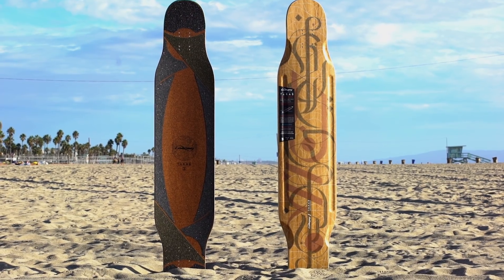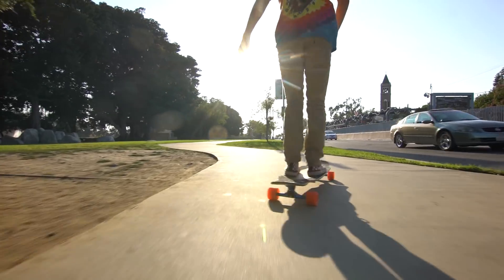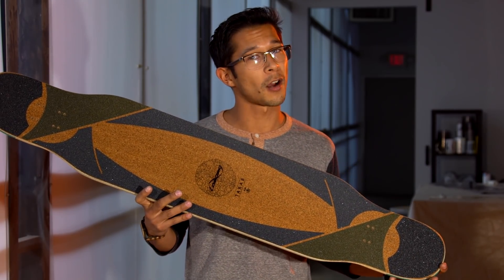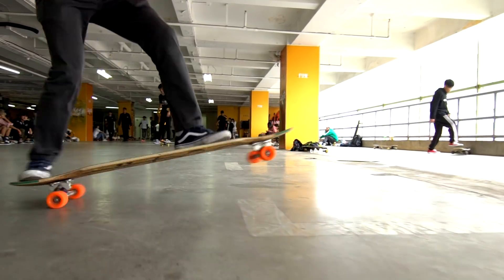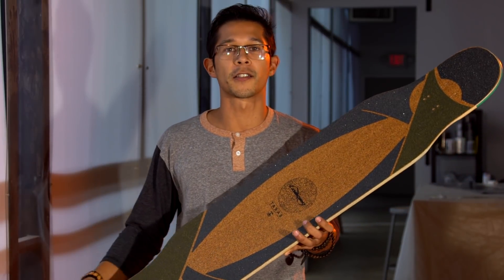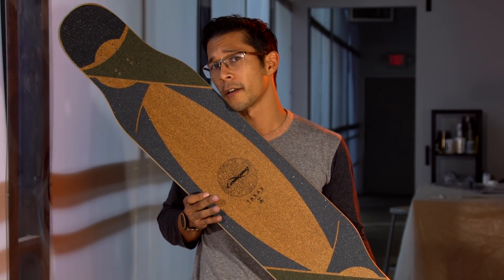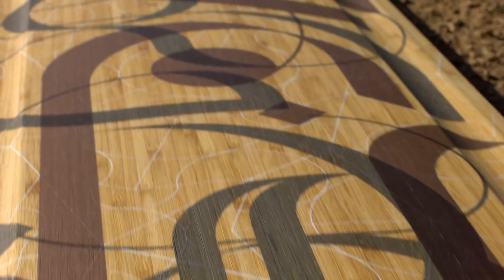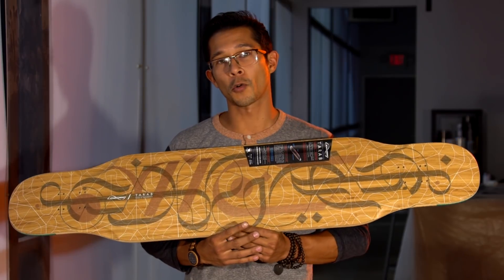The Tarab | Loaded Board Breakdown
THE TARAB HAS EVOLVED!

Flex Ranges:
Flex 1: 140-270+ lbs / 63-123+ kg
Flex 2: 80-190+ lbs / 36-86+ kg

Length: 47" / 119 cm
Width: 9.5" / 24 cm
Wheelbase: 31.25" and 32.25" / 79.4 cm and 81.9 cm
Kick Length: 7.875" / 20 cm (tip to inner bolt)
Weight: 5 lbs / 2.3 kg

The Loaded Tarab is designed to push the boundaries of modern longboard dancing. We launched our first Dancer in 2008, followed by the Bhangra in 2010. The Tarab builds on that history. Lightweight, durable and technical, the Tarab is intended to further the level of longboard dancing and modern freestyle.

Tarab: an Arabic term used to describe the ecstatic feeling associated with listening to and playing music. The naming of the Loaded Tarab was inspired by ambassador Lotfi Lamaali’s Moroccan culture and love of music.

Form and Function — Rocker, concave, symmetrical shape, kicktails, grab rails, and purposeful griptape combine to form an elegantly ergonomic platform for flowy footwork and the most frenetic freestyle dancing.
Damp and Durable — Bamboo and basalt construction keeps the Tarab lightweight, lively, and durable. A cork top layer complements the griptape design, providing secure yet non-abrasive traction across the standing platform while also damping vibration. Urethane-reinforced kicktails and unique UHMWPE rails enhance durability, protecting against a wide array of freestyle-inflicted damage.
Versatile Variations — Available in two distinct flexes. The Flex 1 features an extra bamboo veneer for added stiffness and damping. The Flex 2 is slightly lighter and noticeably more lively.  Both flexes feature two truck-mounting options to accommodate a variety of riding preferences.